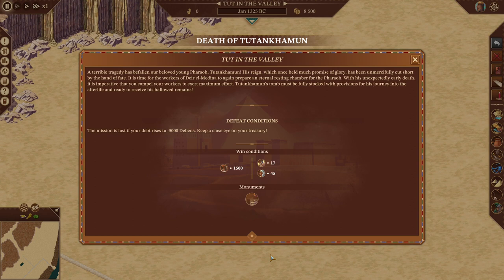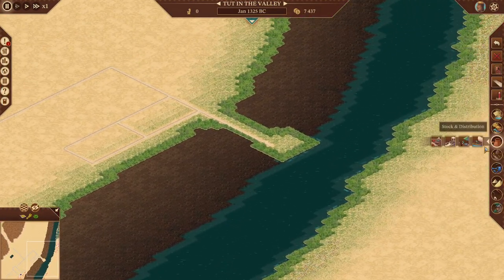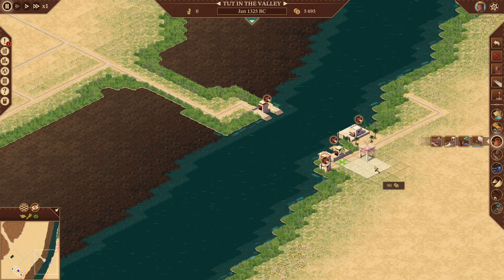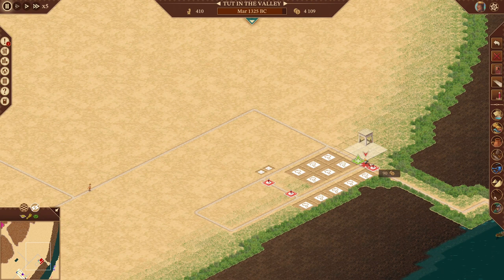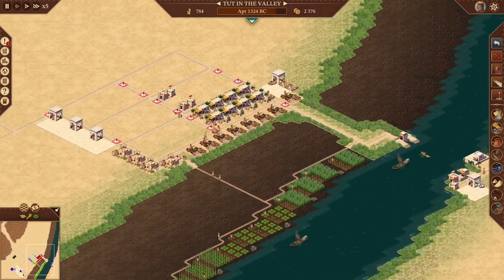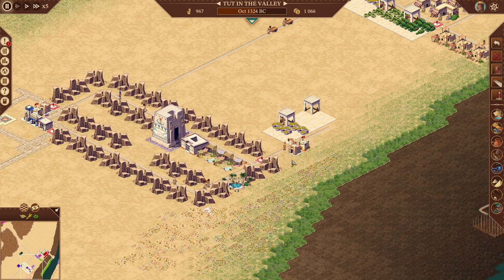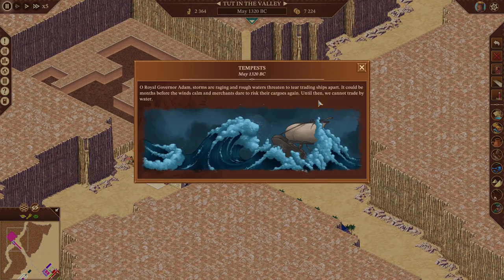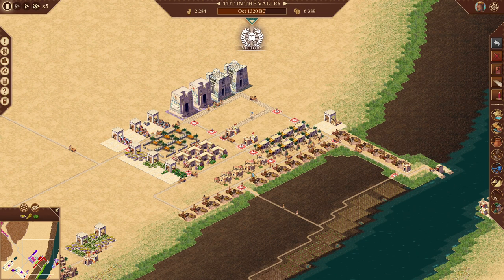Pharaoh A New Era - Cleopatra Mission 2 Death of Tuthmose - Hard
Pharaoh has died...and we have to build him a tomb FAST! (or the mission fails)